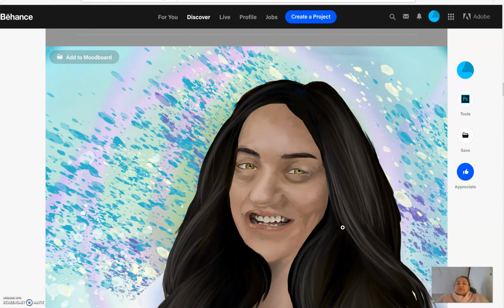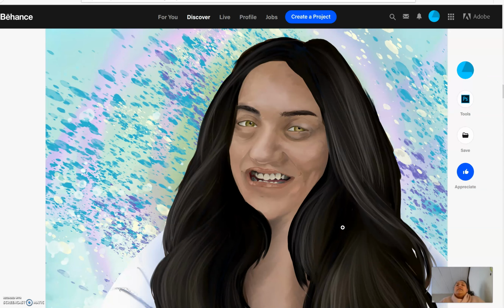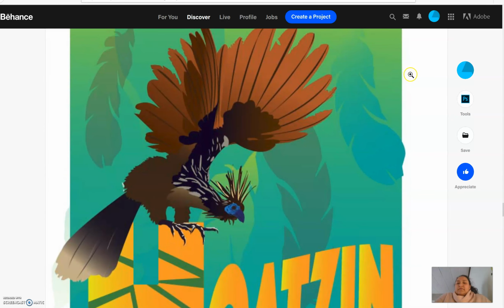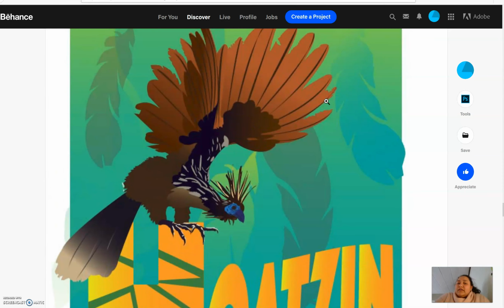Vanessa Foulke's CART101 Portfolio on Behance!